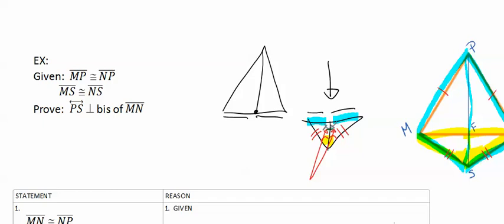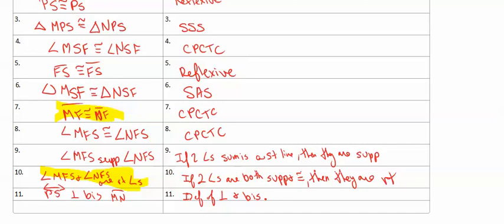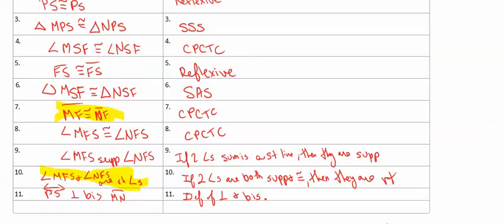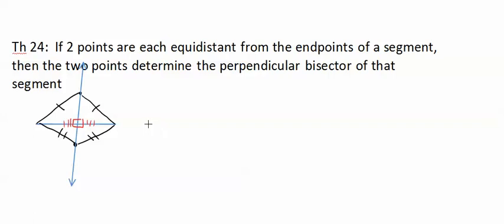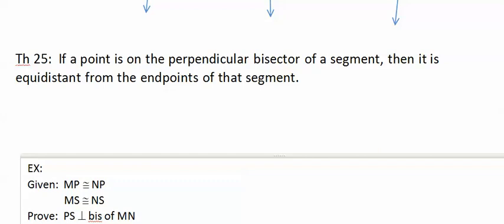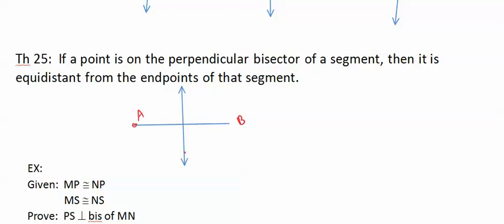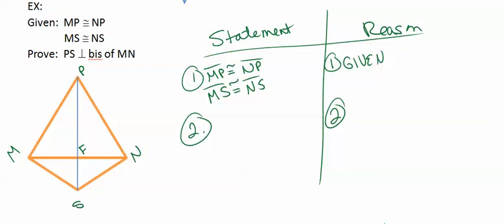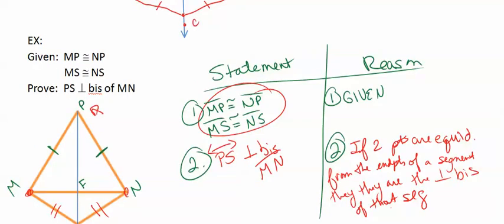4.4 Equidistance Theorems